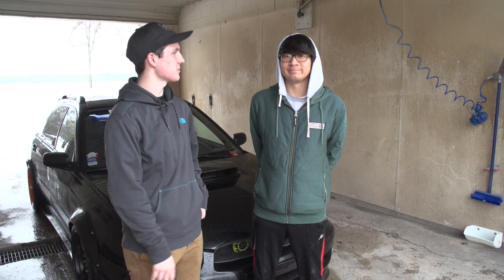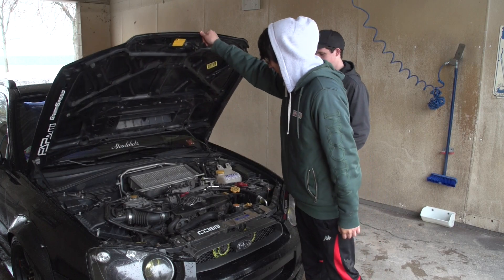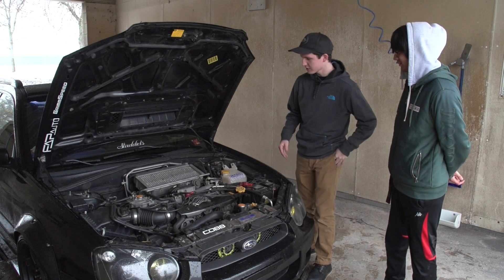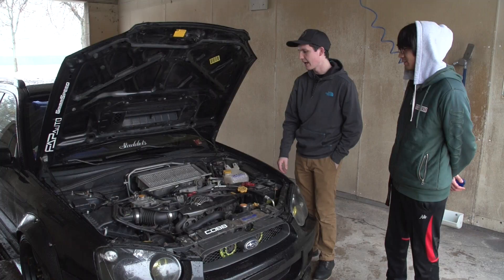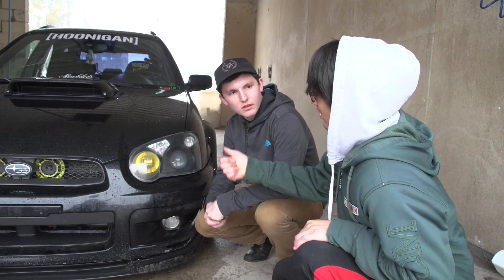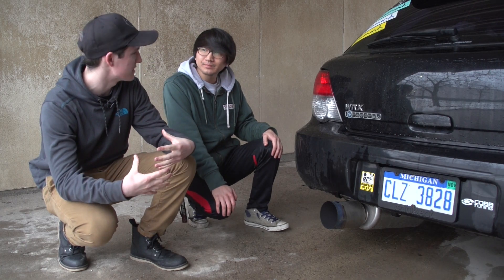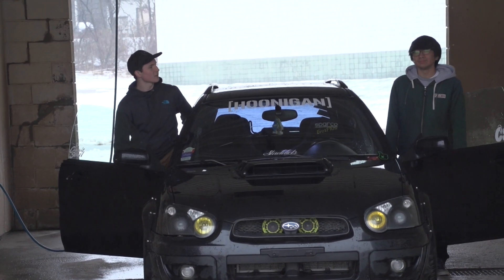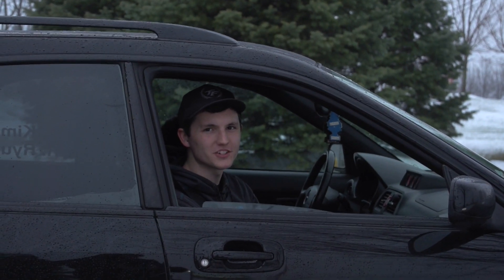College Kids Cars: Subaru WRX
Students in the School of Digital Media’s Television and Digital Media Production program at Ferris State University produced this feature.